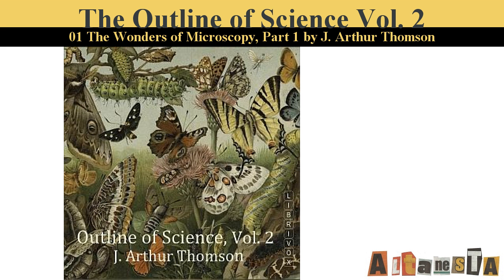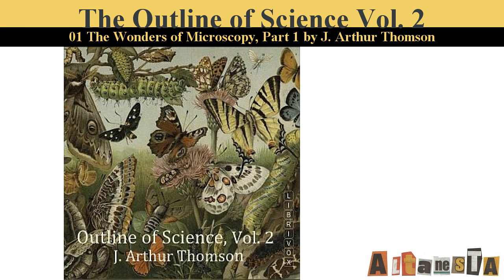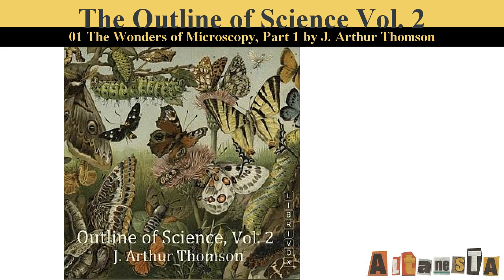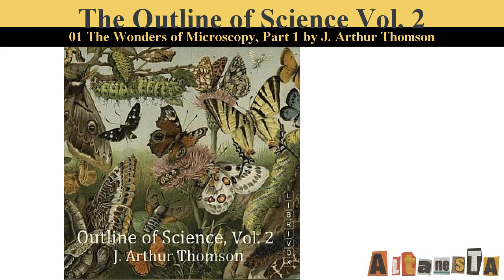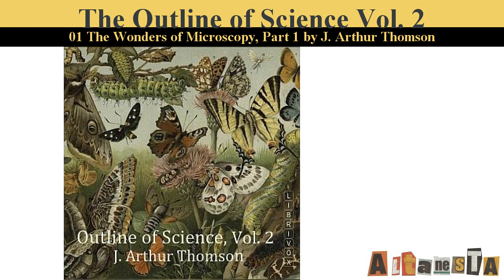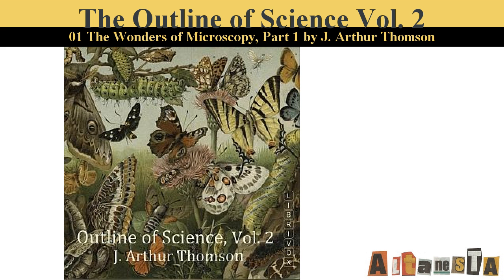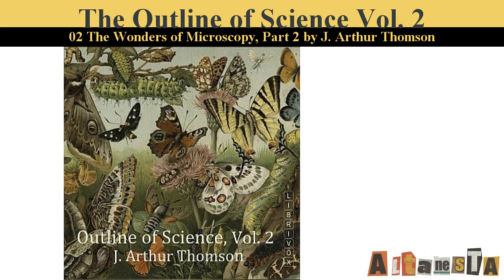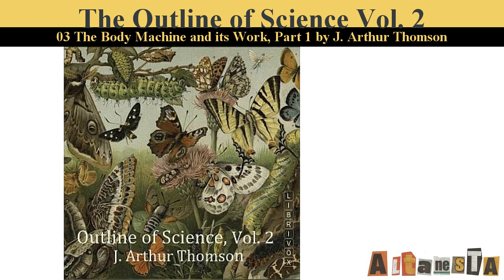The Outline of Science, Vol 2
Written by:J. Arthur THOMSON (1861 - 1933)
The Outline of Science was written specifically with the man-on-the-street in mind as the target audience. Covering scientific subjects ranging from astronomy to biology to elementary physics in clear, concise and easily understood prose, this popular science work is largely as relevant today as when first published in 1922.

In this second volume (of four), we learn about microscopy, and the intricate workings of the human body and mind. The major part, however, is devoted to the Natural History of birds, mammals, and insects. (Summary adapted from the first volume by Availle.)